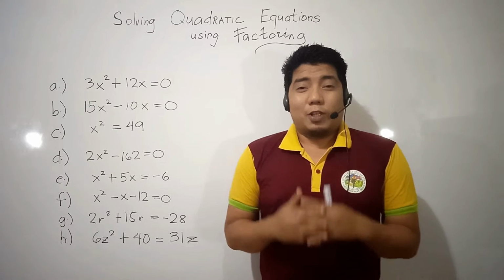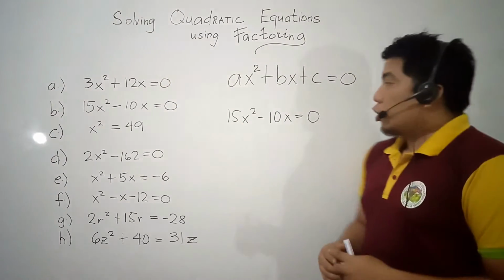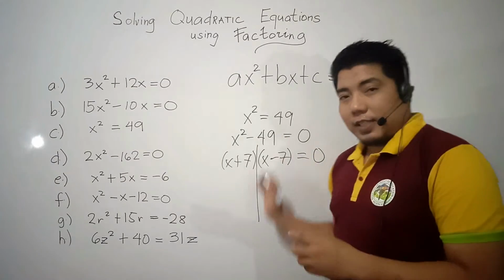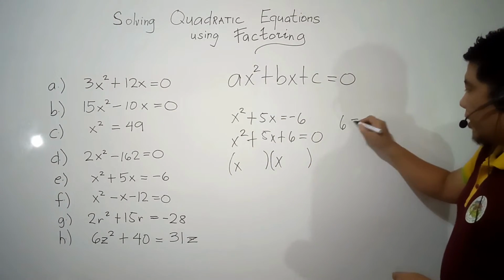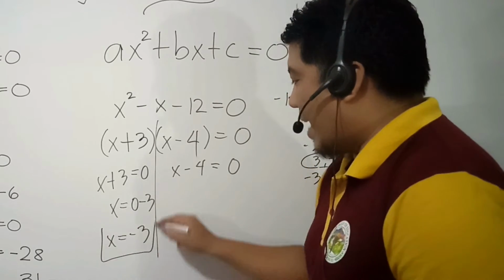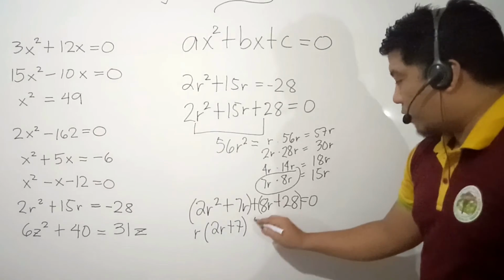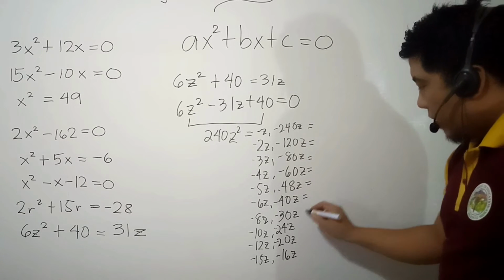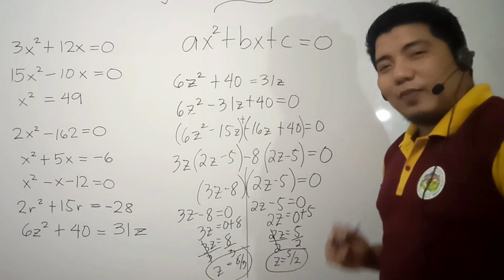Solving Quadratic Equations using FACTORING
Math 9 Week 1-2 Quarter 1

In this video, you will learn how to solve quadratic equations using factoring
and how to solve quadratic equations in 4 different conditions.

Mga Ka-Math Learners

for more clear math videos.

Thanks for sharing! Masarap Matuto ng Math kapag Marami tayong nagsasama-sama.